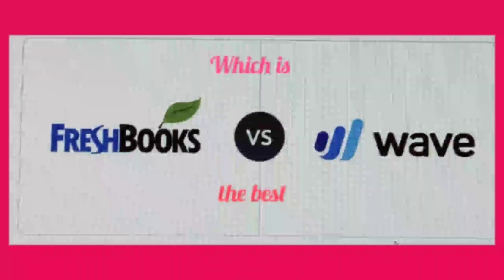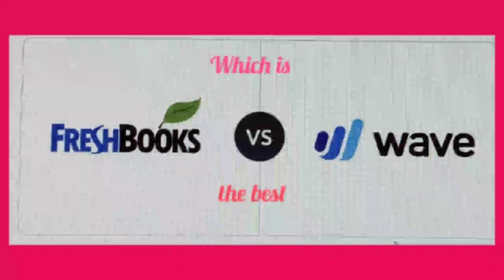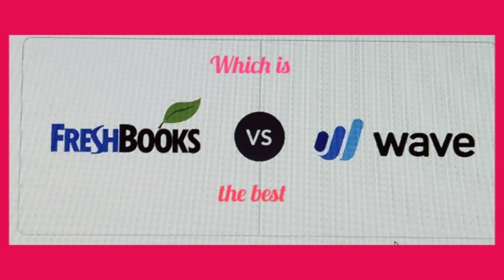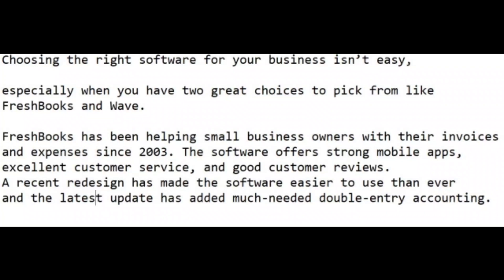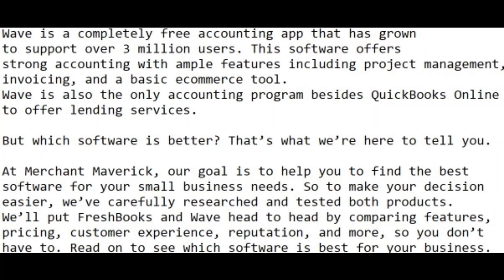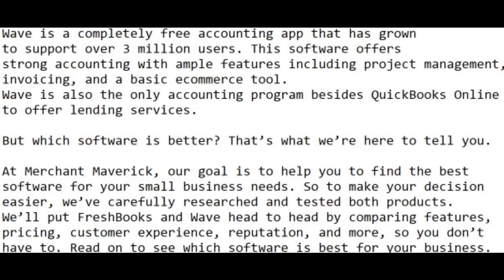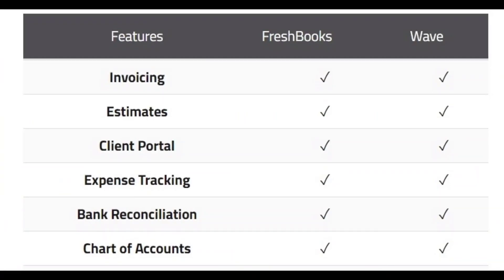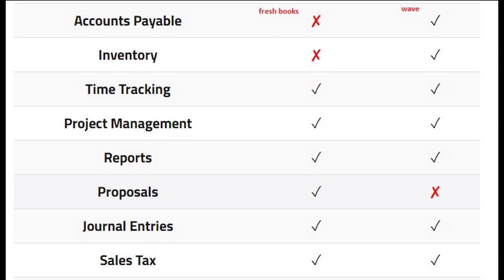Freshbooks Vs wave accounting softwares which is the best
This video I have discussed the features in fresh books and wave accounting softwares.
go through the features availability in this to softwares and decide yourself which is the best for your company requirement